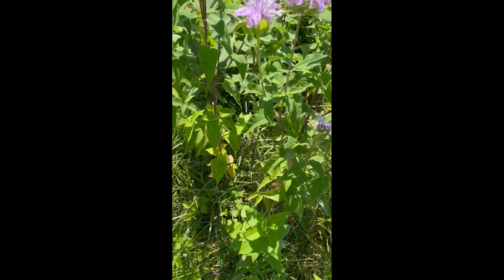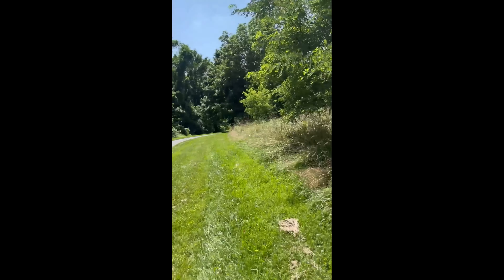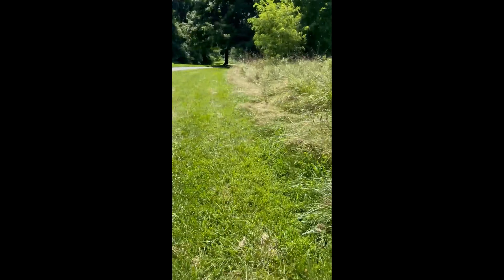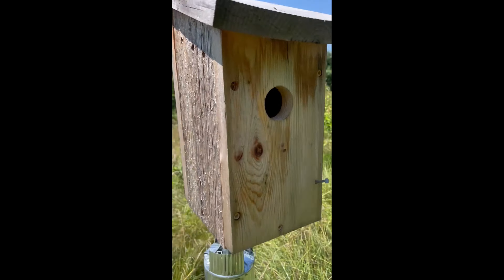More cute chicks! - Nest Box Monitoring 4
Filmed July 11th, 2022
In this video you will get to see both the bluebird chicks and the hatching house wren